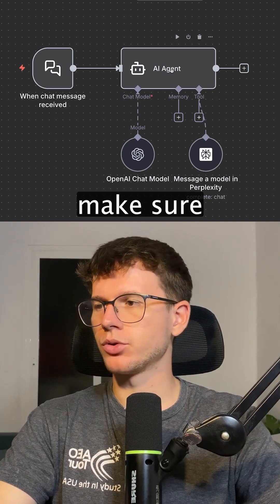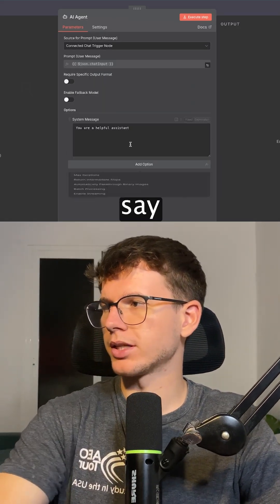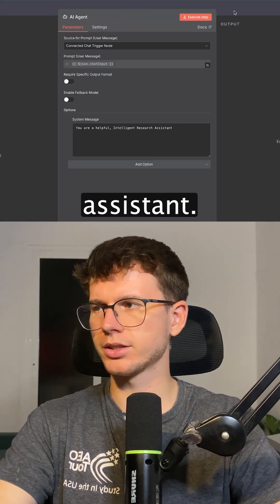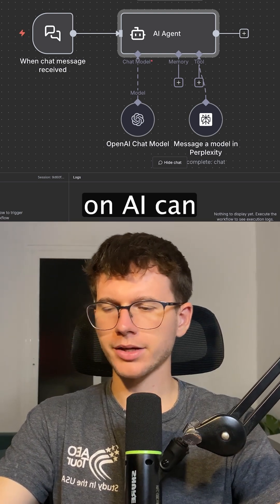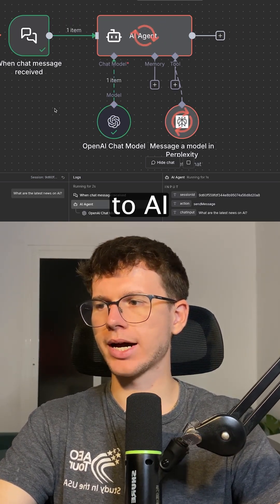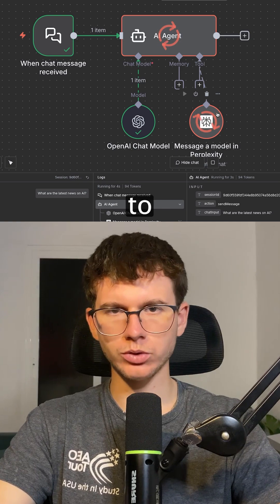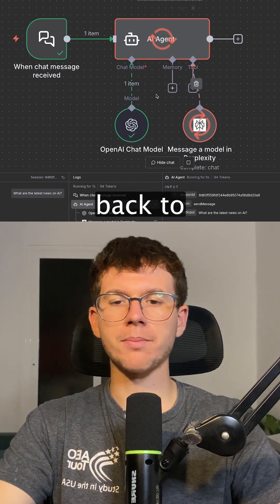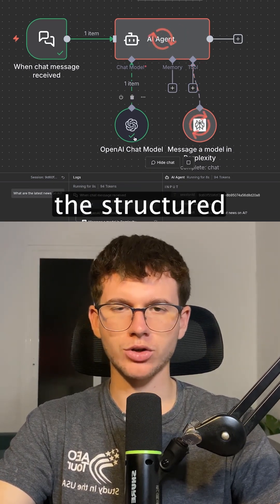How to Build an AI Research Agent with Perplexity AI (n8n Tutorial)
Stop relying on AI models with outdated knowledge. In this video, I'll show you how to build a powerful AI Research Agent in n8n that uses Perplexity AI to access live, up-to-the-minute information from the internet for accurate and relevant answers.

We'll cover:
- Why standard AI agents often give outdated or incorrect information and how to solve it.
- How to connect Perplexity AI to n8n to give your agents real-time web access.
- Live Demo 1: Building a chatbot that can research any current topic and provide clickable sources.
- Live Demo 2: Creating a lead enrichment system that automatically researches new clients from a website form and updates your CRM (a Google Sheet).